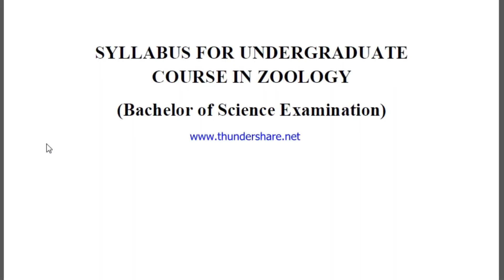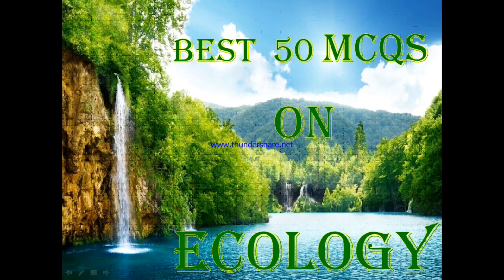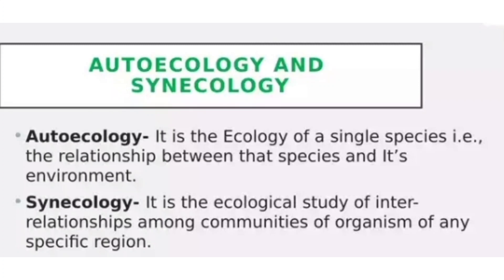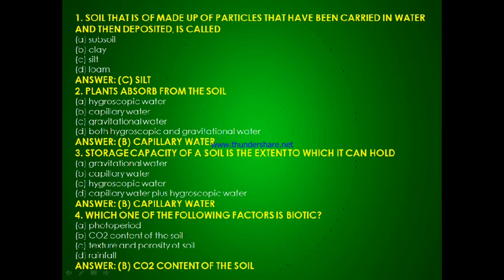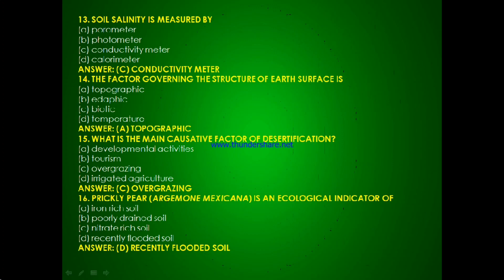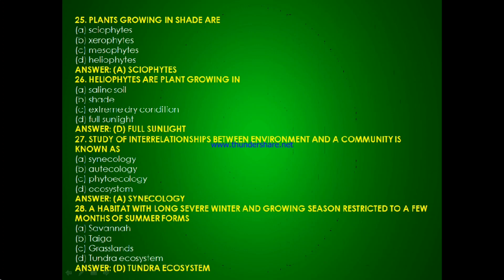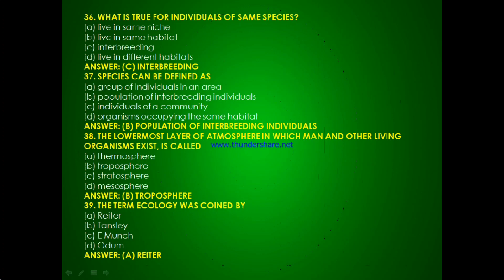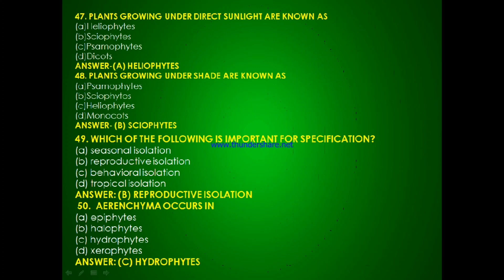||ARE BOTH THE SYLLABUS SAME🤔|| BEST 50MCQS OF ECOLOGY✌️